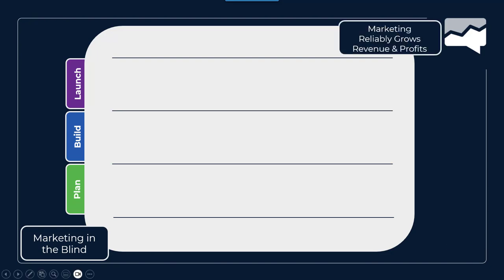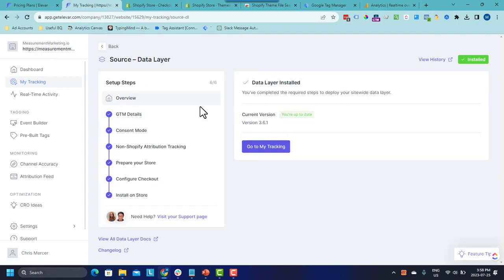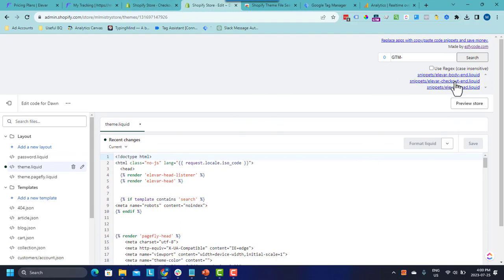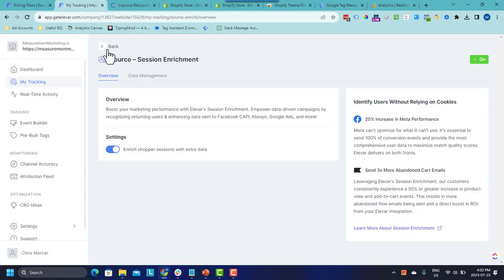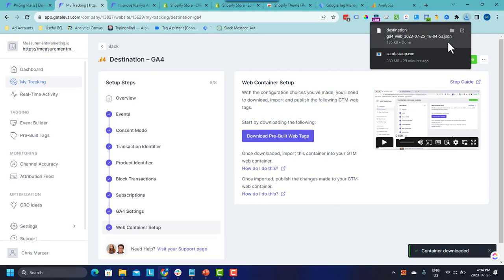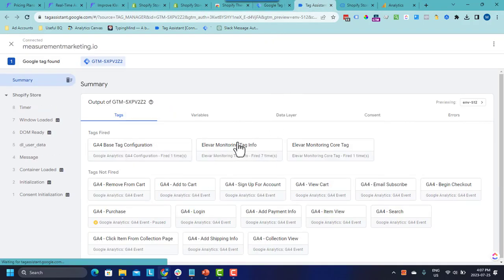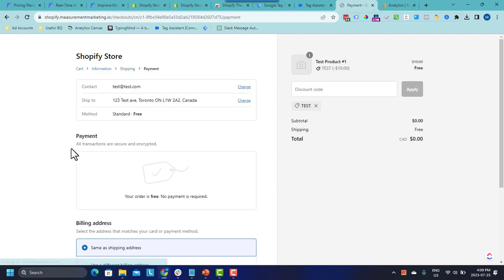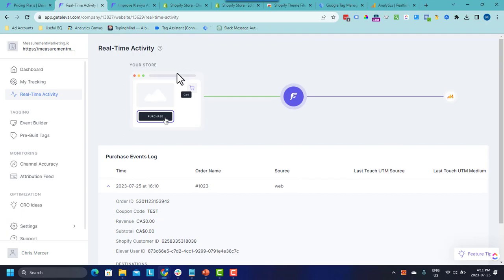How to Set Up GA4 Ecommerce for a Shopify Store Using Elevar - UPDATED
This week's "Beyond Basics" Workshop Wednesday is designed for Shopify store owners. Specifically, it answers the question... How to do I set up my Shopify store so ecommerce reports in GA4?